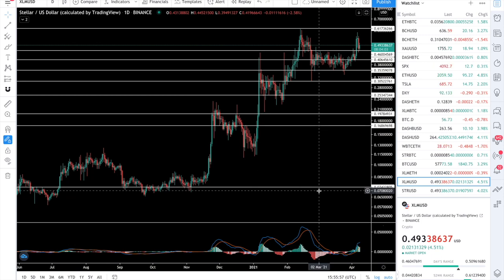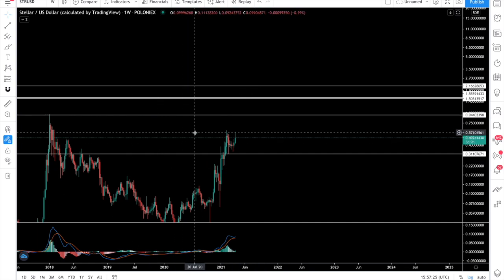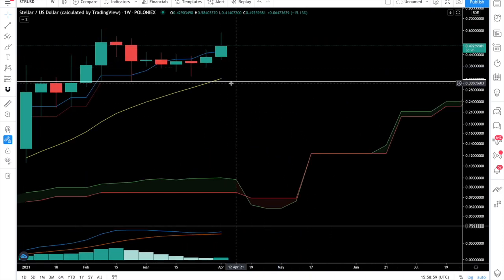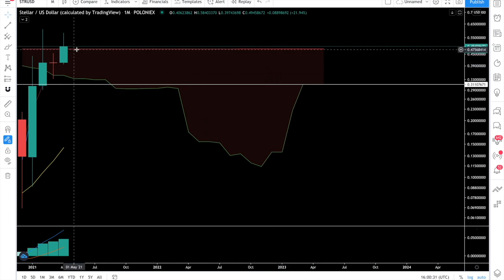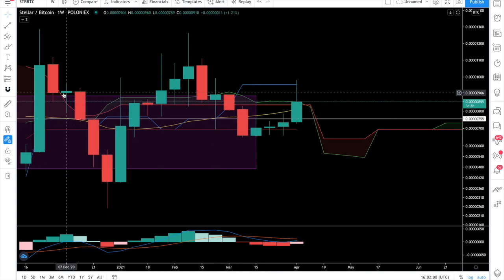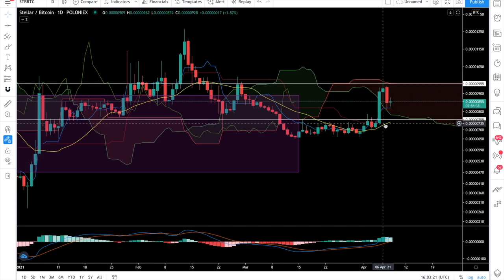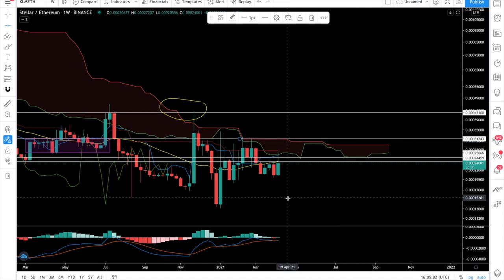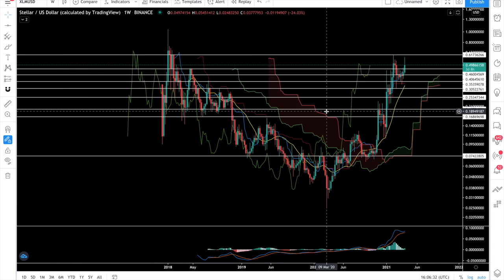XLM price prediction April 2021 - Stellar Lumens technical analysis April 2021 - XLM BTC, XLM USD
This is technical analysis of Stellar Lumens XLM for month of April 2021. I've taken a glance at XLM BTC, XLM USD and XLM ETH pairs.